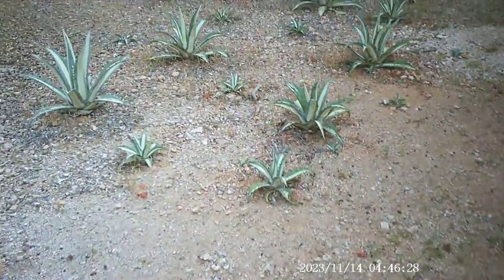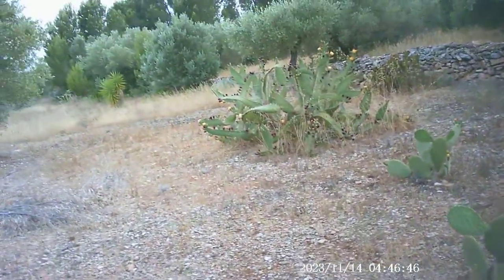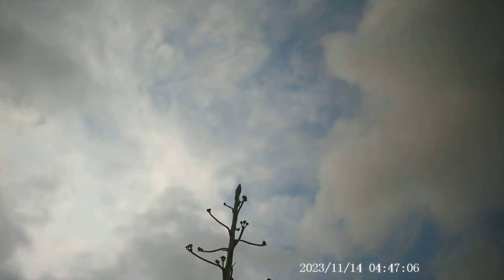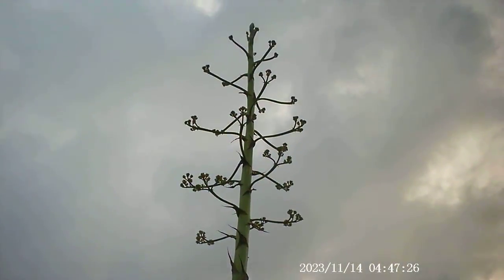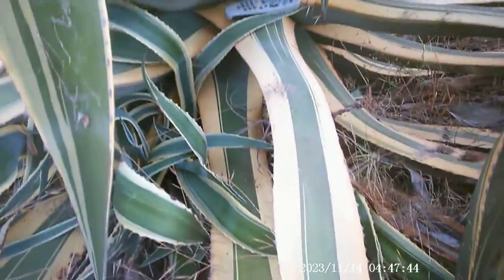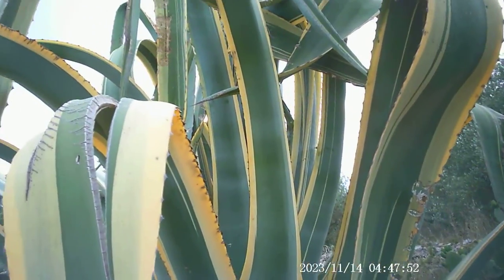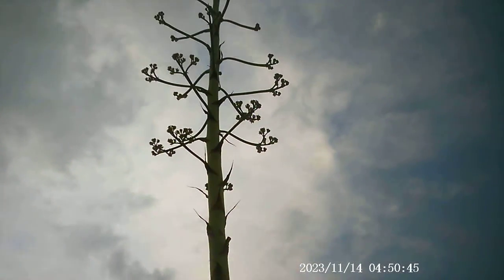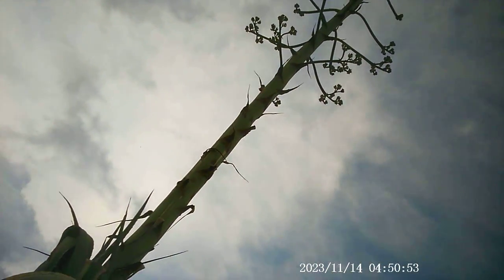AGAVE AMERICANA MARGINATA / IN FLOWER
a rare chance to see the flowers up close on a 7 meter high flower stalk